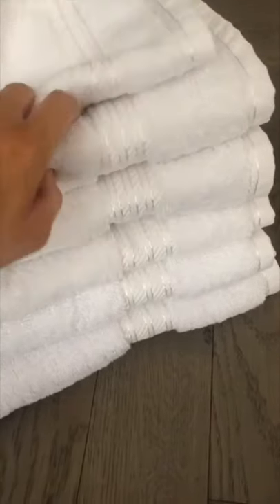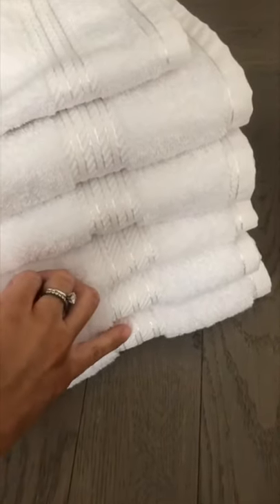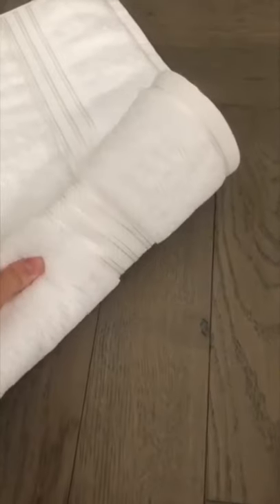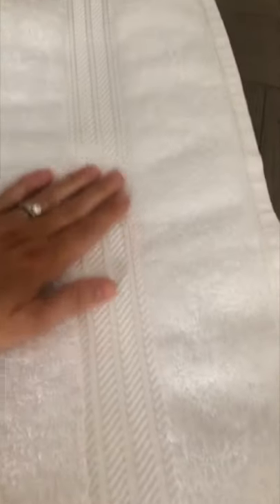Review of Towels by blogger @berkshire.build reviews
Blogger @berkshire.build reviews  reviews Hampton and Astley's Egyptian cotton towel set.